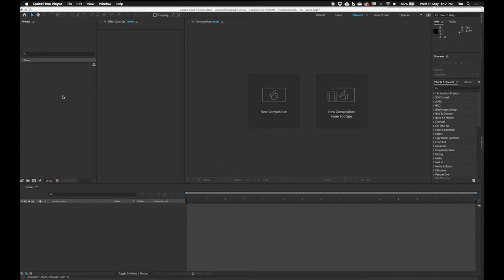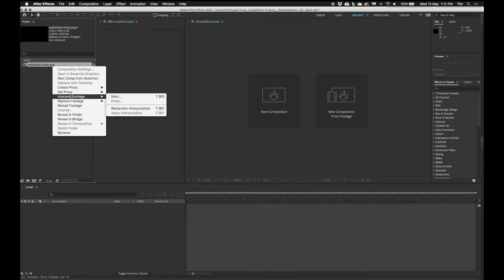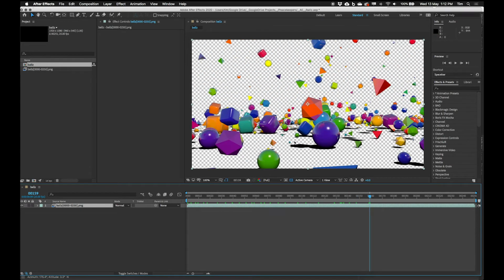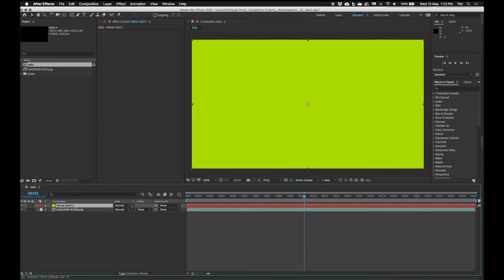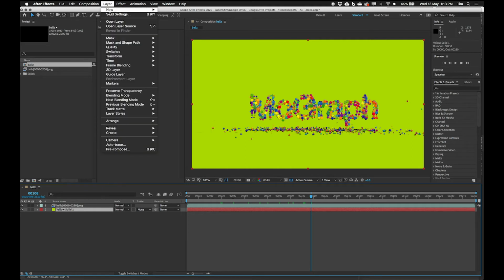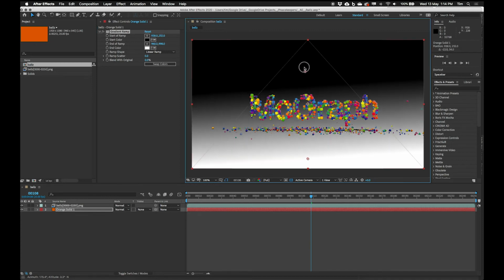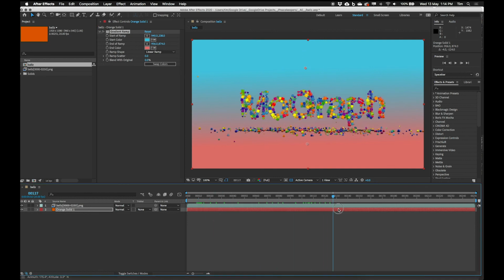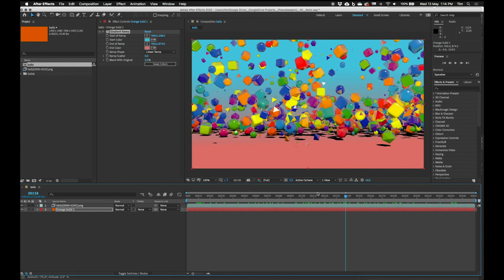09 After Effects composite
Compositing an animated MoGraph file sequence from Cinema4D in After Effects with a simple Solid background